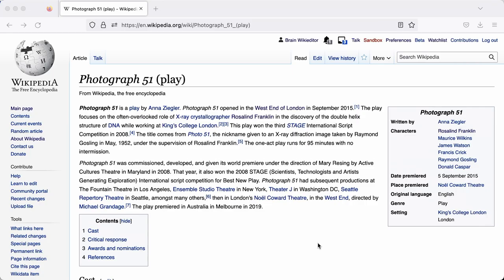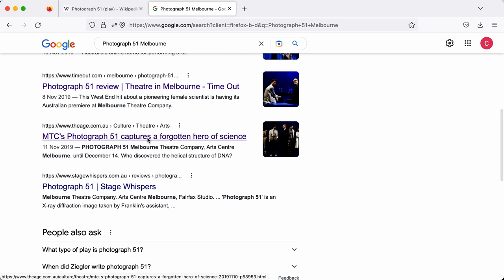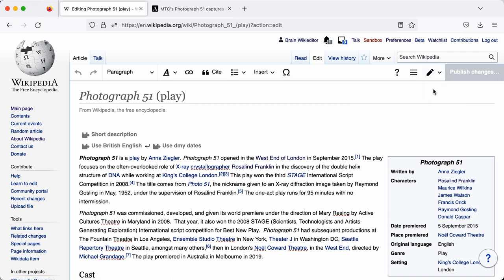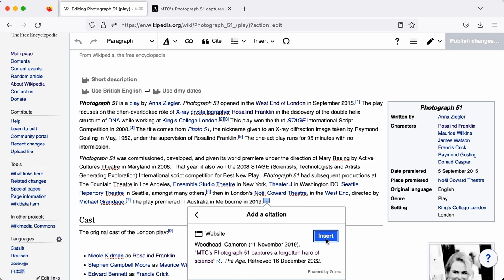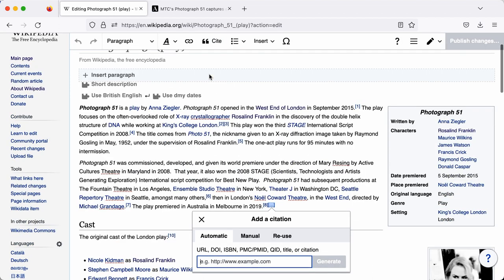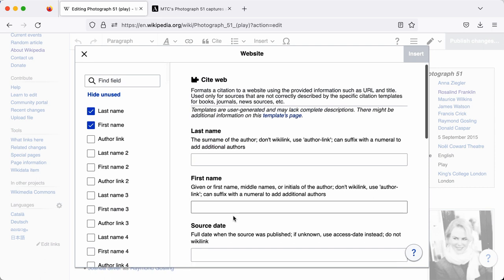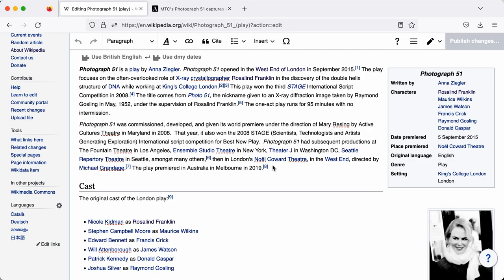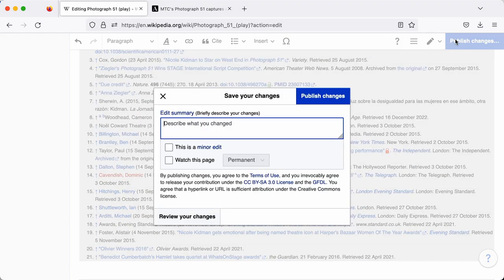Chapter 8: How to Add a Reference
In this Chapter, Caddie explains that everything we write on Wikipedia has to be referenced and shows us how to add a reference.

Did you know Wikipedia is one of the top ten most visited websites in the world and the source for much of the information we get from Google, Siri or Alexa?

But with less than 19.6% of biographies on Wikipedia being about women and only 10% of editors identifying as women, the information we get suffers from serious gender bias.

To improve the visibility of women and other under-represented groups, we have created a series of tutorial videos on how to edit Wikipedia. Structured in 10 Chapters, you will learn everything from creating an account to editing an existing page to creating a new page and looking after it.

This video resource was made by Franklin Women and The Leadership Film in partnership and consultation with Wikimedia Australia, supported by AbbVie and Good Pitch Australia, Shark Island Institute, Documentary Australia, and The Leadership film's Good Pitch donors.